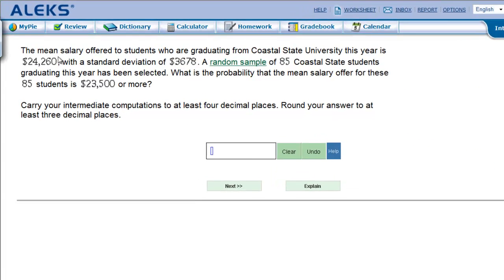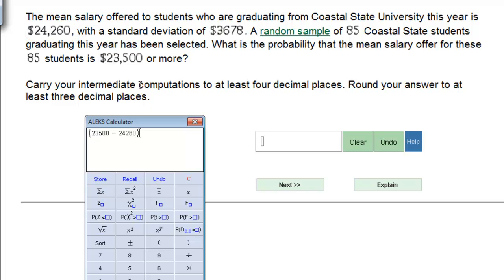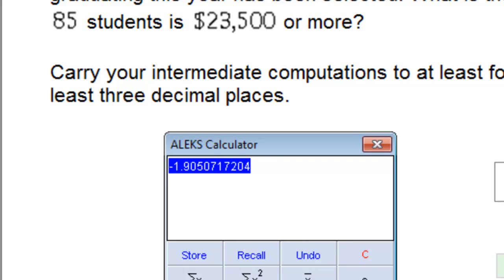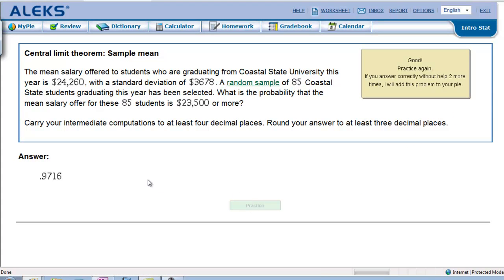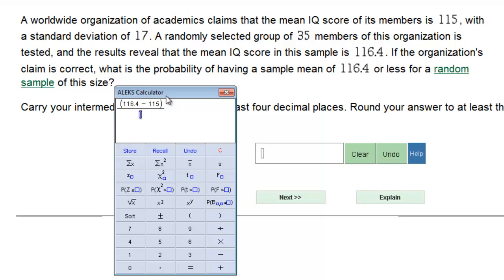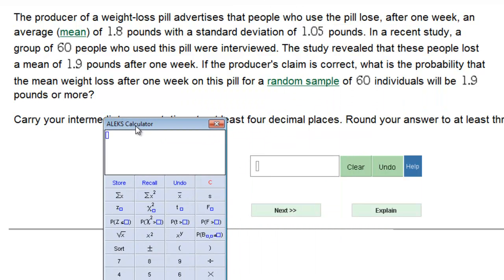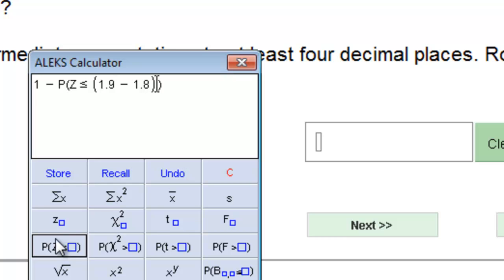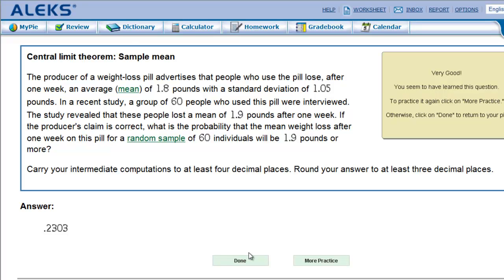Central Limit Theorem 2010 part 4.mp4